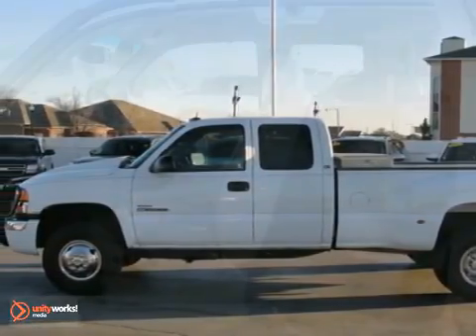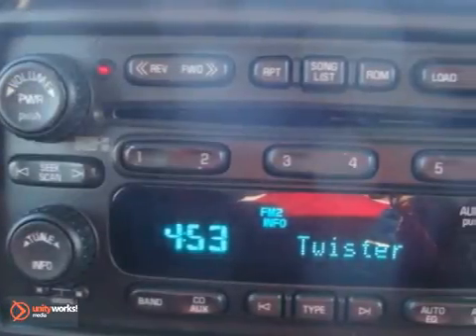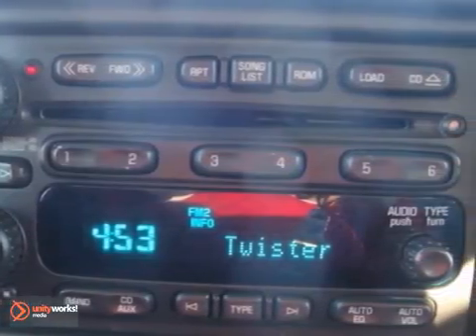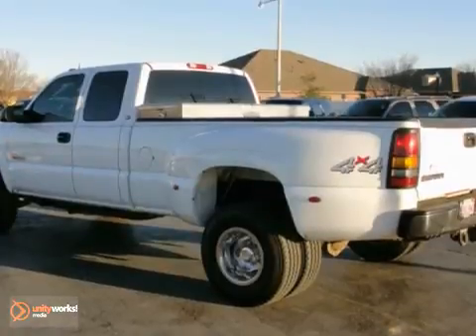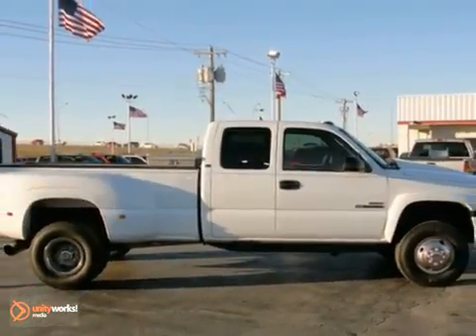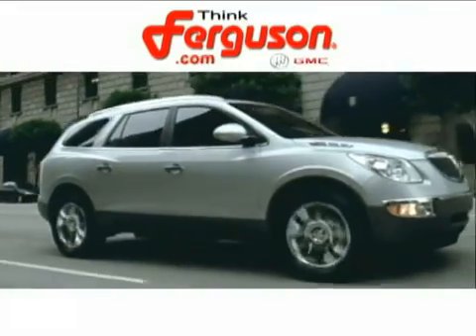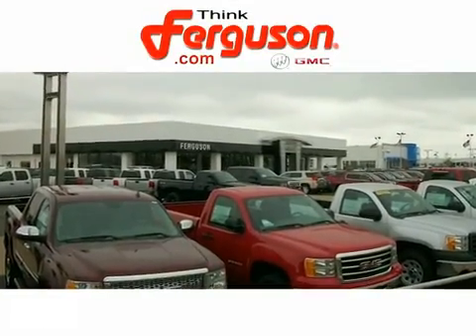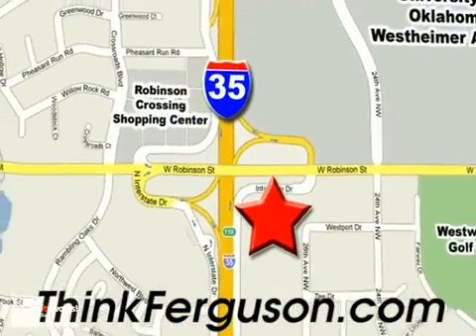2005 GMC NEW SIERRA Norman Oklahoma City, OK 3294XA - SOLD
SOLD - fergusonchallenge.com Call or visit for a test drive of this vehicle today! Phone: Year: 2005 Make: GMC Model: NEW SIERRA Trim: SLT Engine: 6.6 Liter 8 Cylinder Transmission: 6 Speed Automatic Mileage: 186970 Stock #: 3294XA Our inventory changes daily. Why wait? If you see a vehicle that you like, call us about it.Don't see one you like? Let us know, we may have just traded for it. Ferguson Buick GMC is a premiere Buick GMC Dealer featuring a great selection of New, Used, and Certified Pre-Owned Buick GMC Cars, Trucks, and SUVs. Ferguson Buick GMC is conveniently located in Norman, OK and services the surrounding communities, such as Oklahoma City, Edmond, Newcastle, Moore, Midwest City, McLoud, Noble, Mustang, and Slaughterville. Ferguson Buick GMC prides itself on excellent customer service and upholds the long standing reputation of Buick GMC. Whether you are taking advantage of a great APR Rate, Lease Special, Purchase Price, this Oklahoma Chevrolet Dealer will assist with your next purchase all while assuring a hassle free car buying experience. Address: 1015 North Interstate Drive Norman Oklahoma City, OK 73069